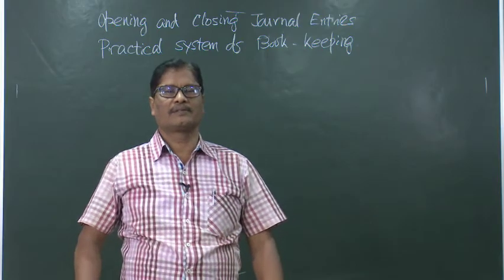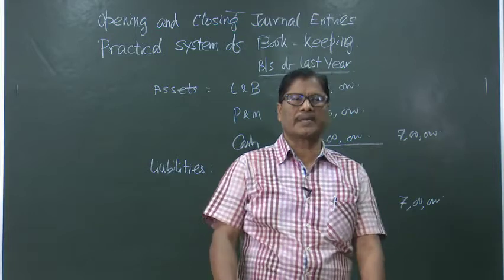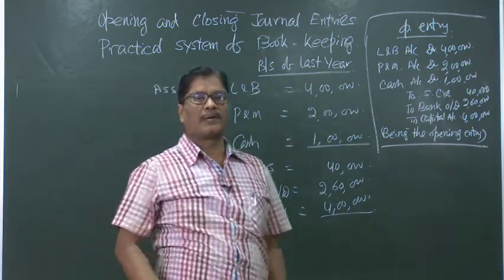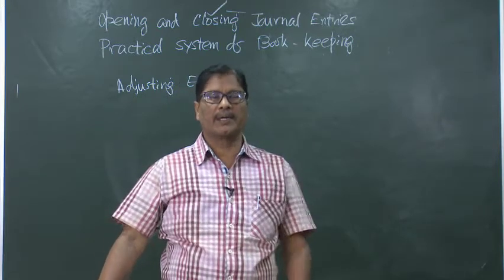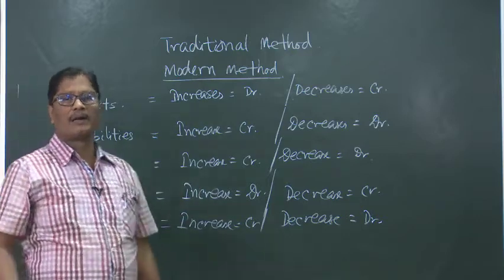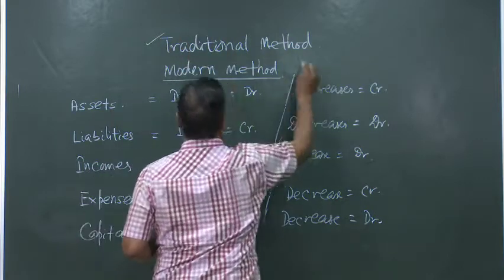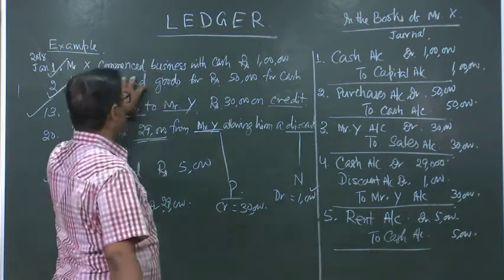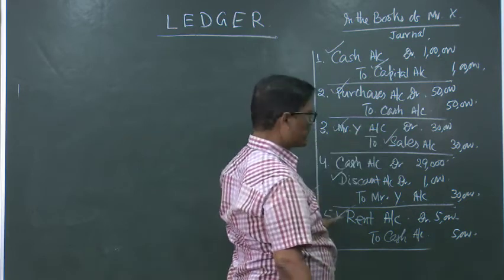|| OPENING AND CLOSING JOURNAL ENTRIES || FINANCIAL ACCOUNTING ||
Opening and closing journal entries